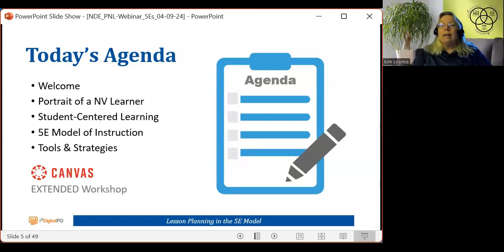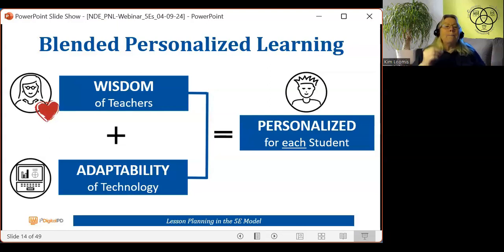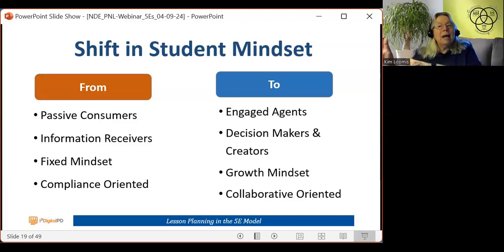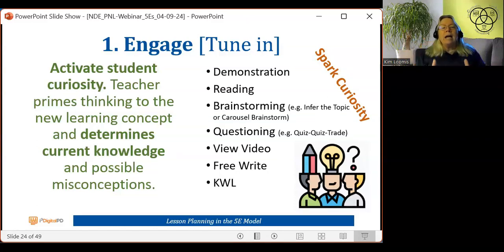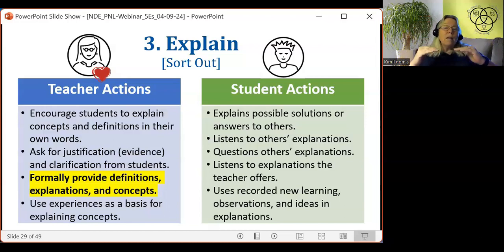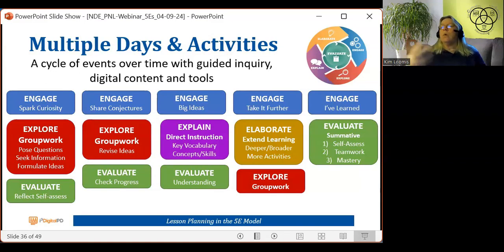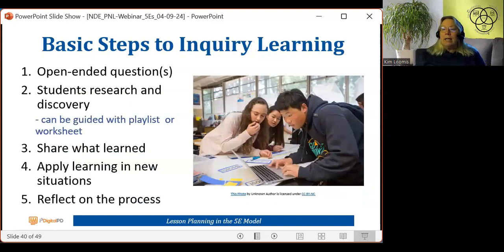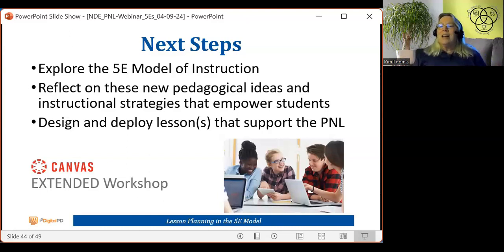Portrait of a Nevada Learner Pedagogy: 5E Model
This video is one of twelve webinars/workshops in the 2023-24 Portrait of a Nevada Learner (PNL) Pedagogy series. The inquiry-based 5E Model allows students to understand a concept through established steps, or phases: Engage, Explore, Explain, Elaborate, and Evaluate. Join us as we look at how to craft 5E lessons that allow students to practice the skills in PNL and take ownership of the learning process.